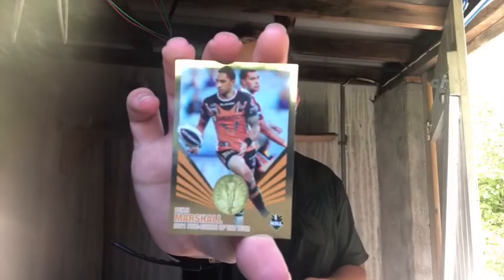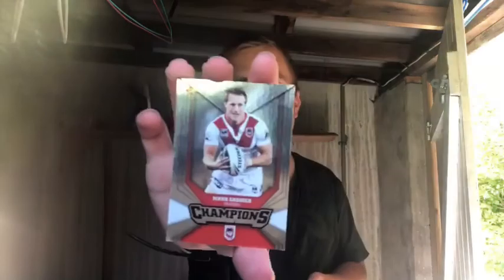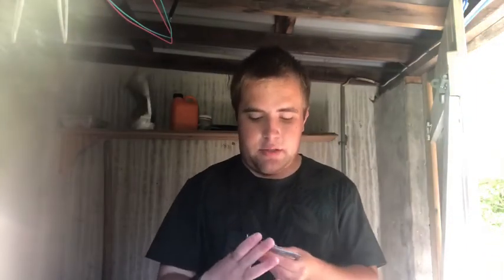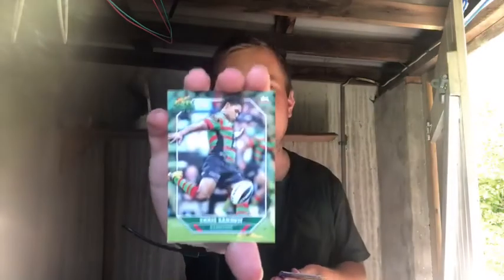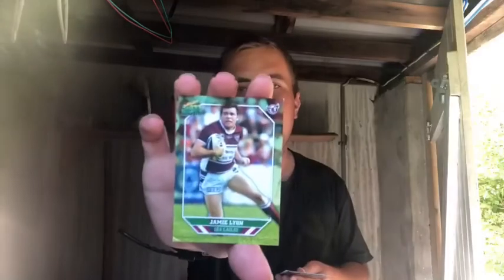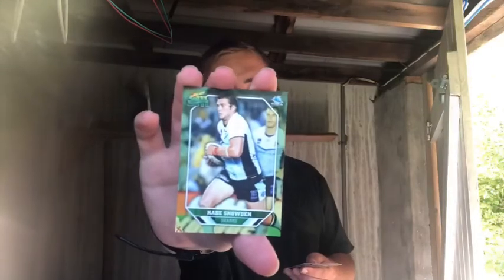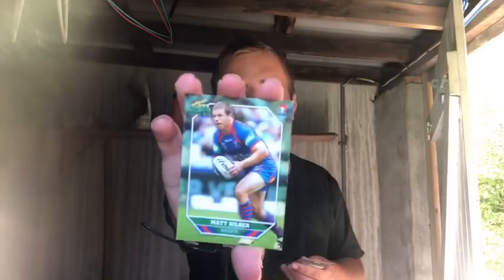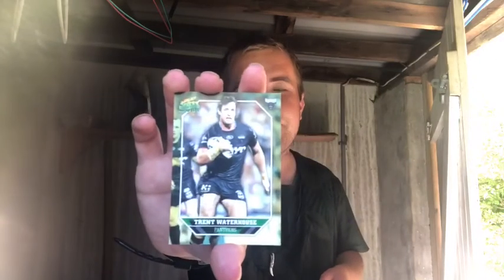Nrl 2011 extra trading cards edition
Very good ones